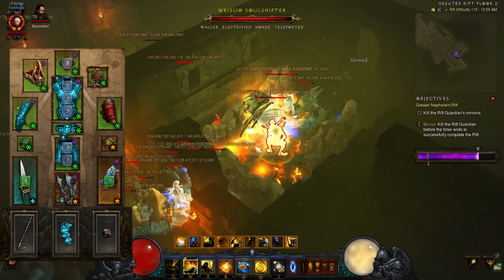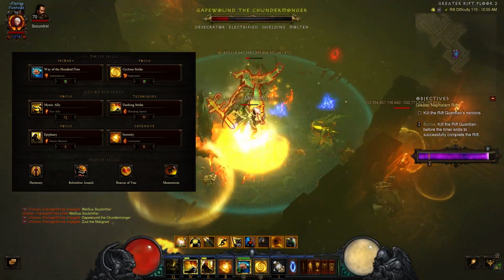INNAS MONK | GRIFT 110+ | Diablo 3 Season 24 | Speed Farming Guide